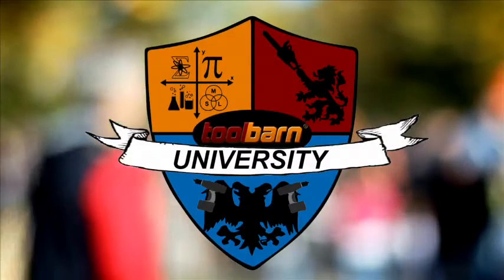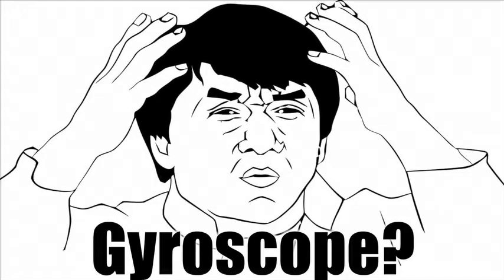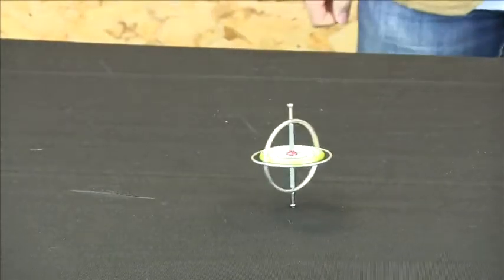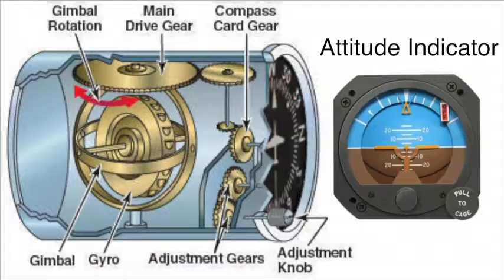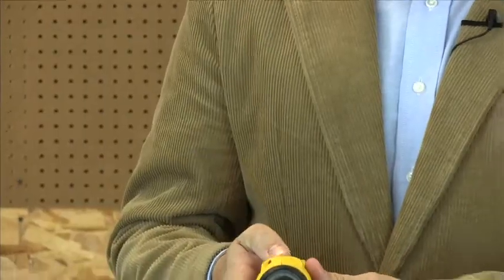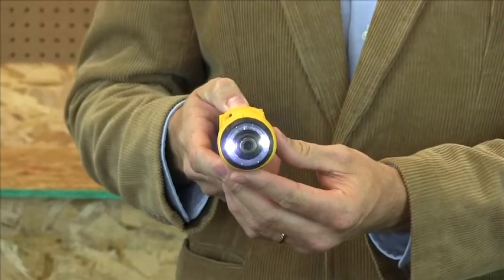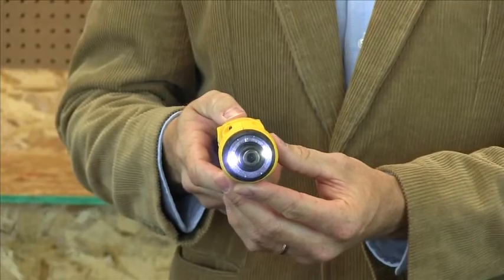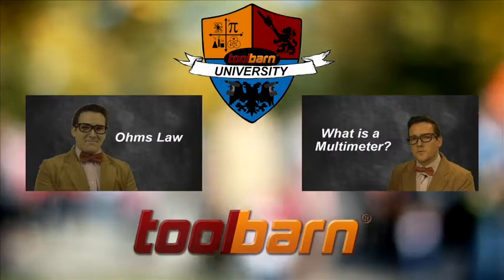Tool Barn University: Gyroscopic Technology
The Professor explains what gyroscopes are, and tells us about a cool new electric screwdriver that is controlled by how you position it.
Pretty neat stuff.